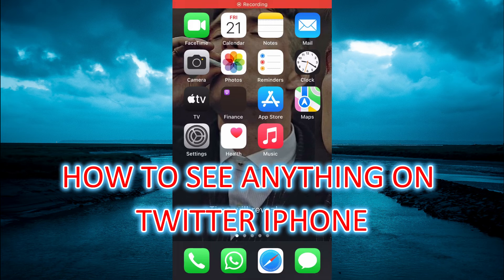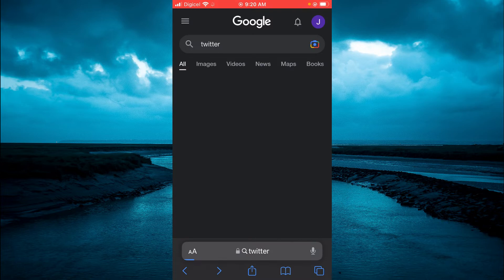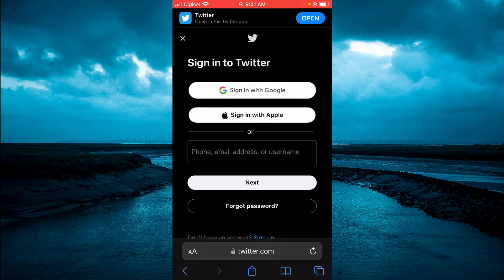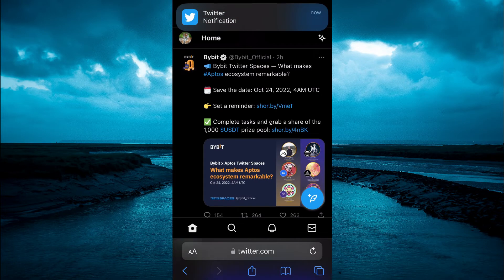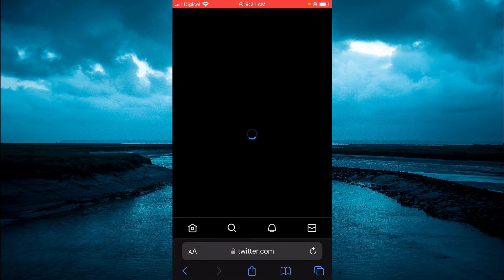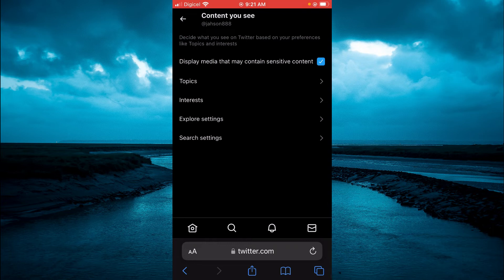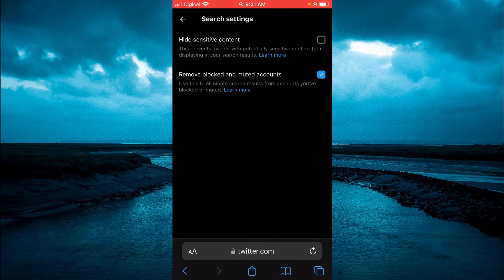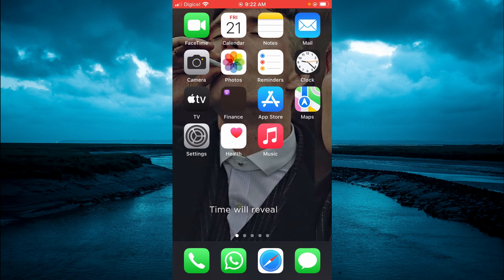HOW TO SEE ANYTHING ON TWITTER ON IPHONE